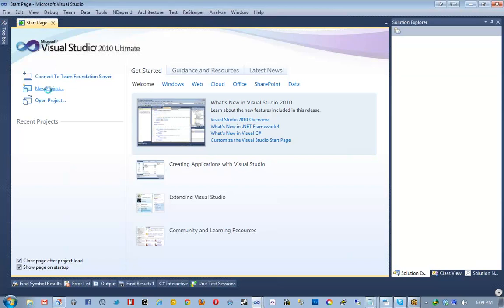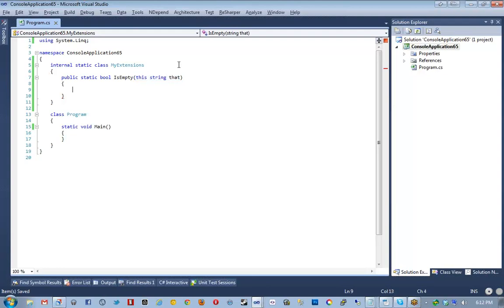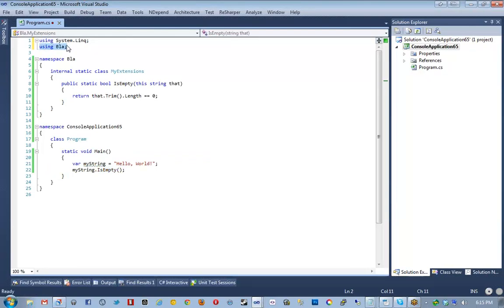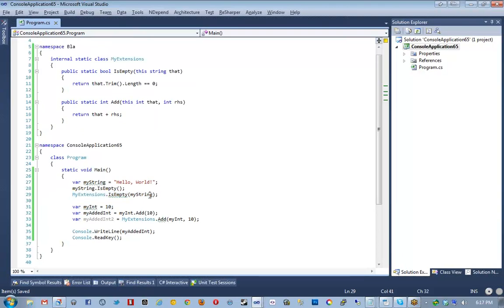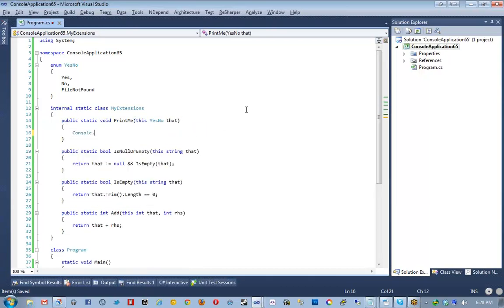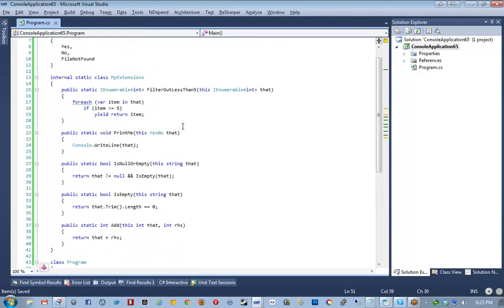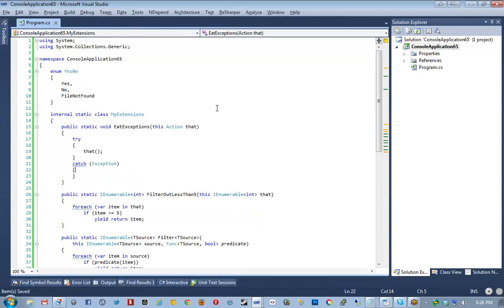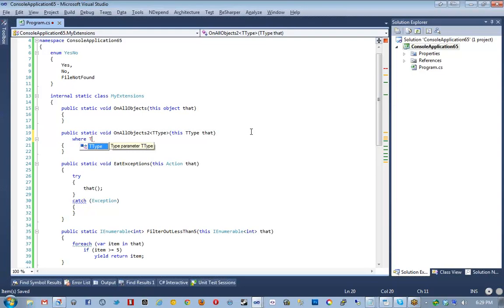🔴 Extension Methods • C# Video Reference • C# Programming Tutorial • Learn C# Programming • (Pt. 12)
00:00 - Adding Functionality to Types with Extension Methods
02:09 - Adding an Extension Method to the String Class
04:21 - Extension Methods in C#
06:26 - Exploring the Possibilities of Extension Methods
08:27 - Invoking Extension Methods in C#
10:30 - Extending Enums, Delegates, and Interfaces
12:32 - Exploring Generics and Extension Methods
14:58 - Reusing Generic Type Arguments in Extension Methods
17:14 - Exploring Delegates, Enums, and Interfaces
19:45 - The Power of Extension Methods

Learn C# Programming - C# Video Reference - Extension Methods.

Extension methods are a way to add methods to types. In this video, we take a look at extension methods, the syntax for creating them, and some considerations.